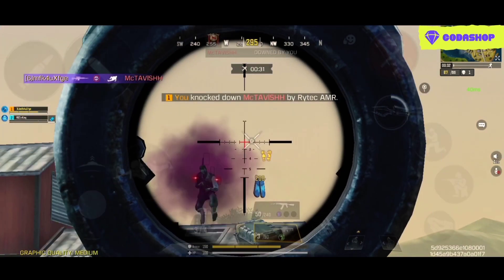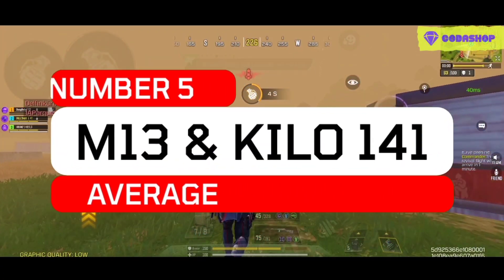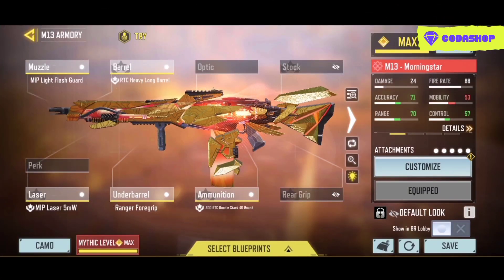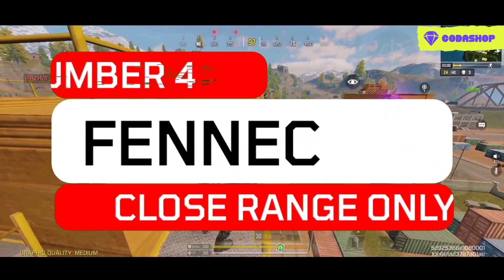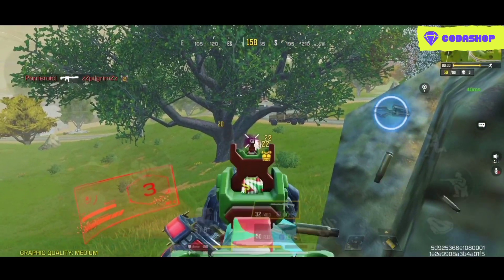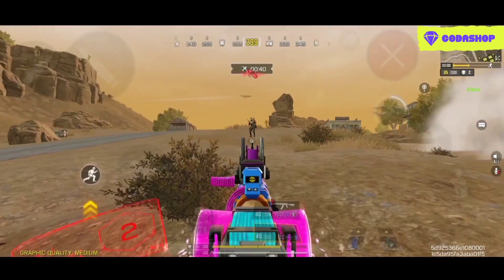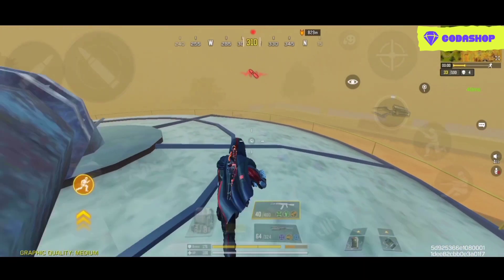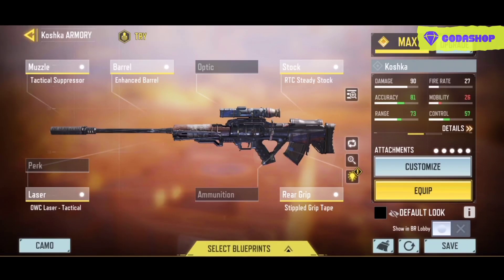*SEASON 4* TOP 5 BEST GUNS In BATTLE ROYALE | Call Of Duty Mobile | Best GUNSMITH LOADOUTS IN CODM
Buy CP, And Other In-Game Currencies At Discounted Prices, And Get Amazing Offers By Using This Link:

Follow Codashop in the Instagram and the Facebook, And Get Notified About Every Upcoming Update:

So in today's video, I am gonna be covering the top 5 best guns to use inside of the Battle royale, after the release of this New season 4 update. Now, just like the videos from the previous Seasons, I am gonna be making this list, based on only those weapons, that are available as ground loots in the Battle Royale Maps. Also, this top five list will be featuring only the automatic weapons, such as the Assault rifles, the Sub machine guns, and the light machine guns. I am not gonna be placing any shotguns, or sniper rifles in this list. But you don't need to be worried, because after discussing the number one Weapon, I am gonna be sharing some of my insane shotguns, and sniper builds, which are going to be highly optimised for this season's battle royale. All of these five segments will be featuring some sort of game-play examples, and I am going to discuss the best mods to use with each of these weapons. So be sure to watch the entire video without skipping any moment, as this will be extremely vital for your Game-play experiences.

FAQ:
Device I Play: Redmi Note 8 Pro (6+64), POCO X3 Pro (8+128)
Country I Live: India
Version: Global
Rank: BR - Legendary; MP - Don't Push Anymore

·         Kinemaster
·         PixelLab
·         Photoshop Touch
·         Power Director

Music Used in this Video:
Lakey Inspired.

Peace Out... 💜🧡💙💚💛